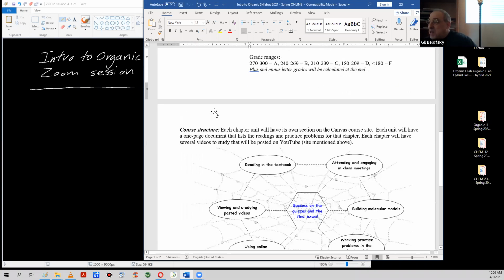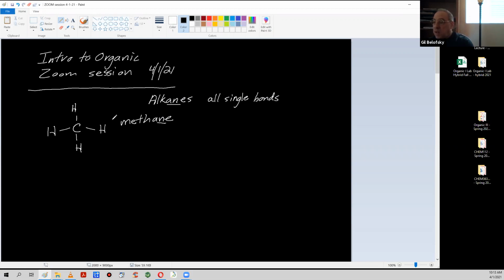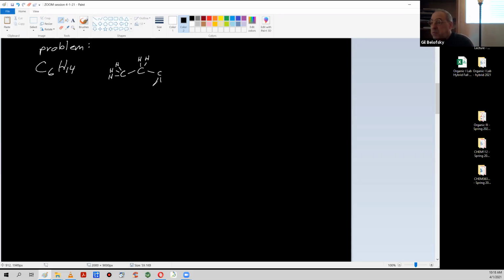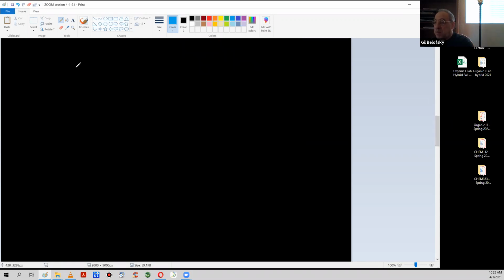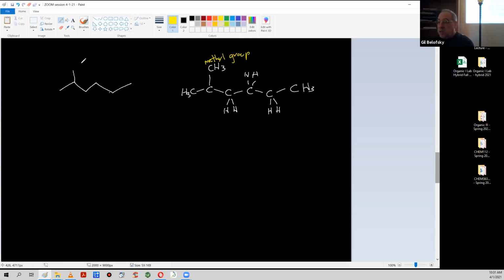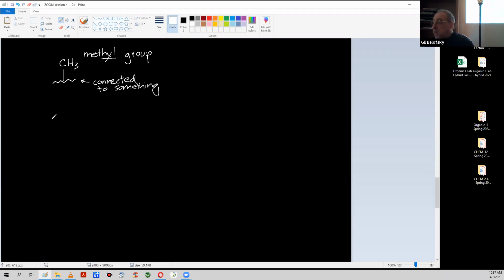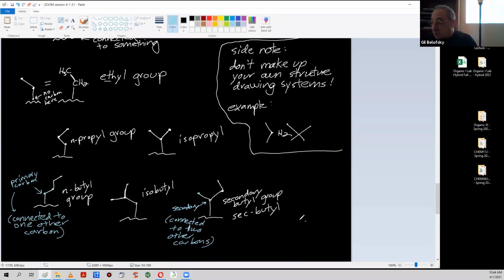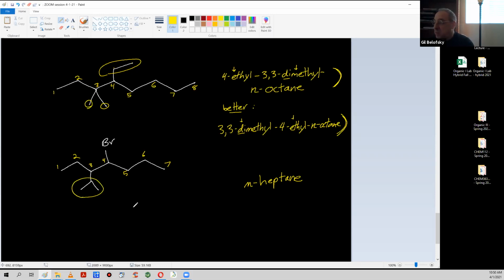ZOOM session 4 1 21